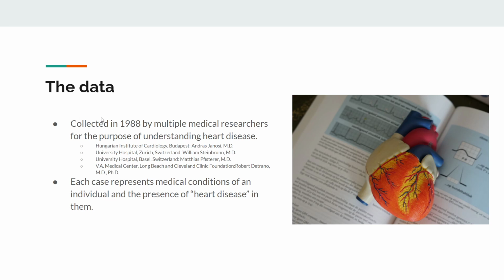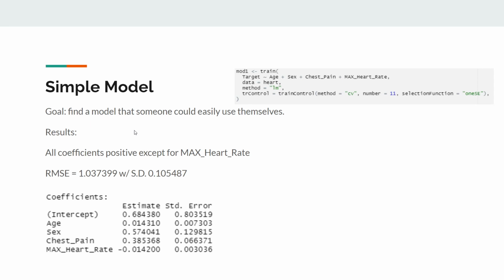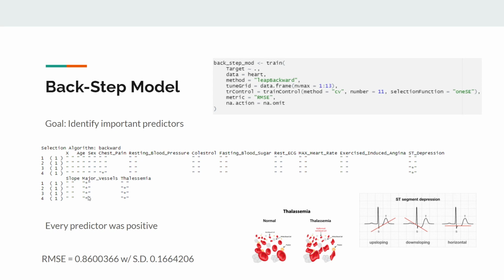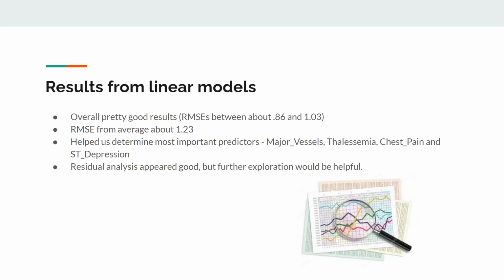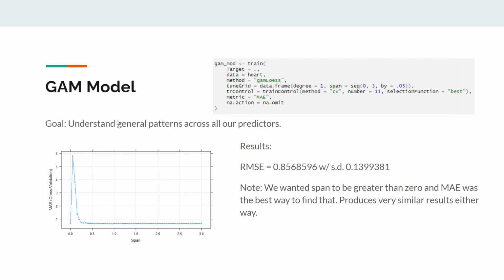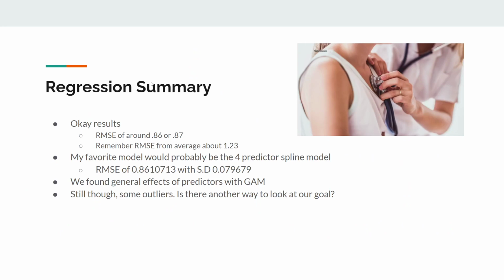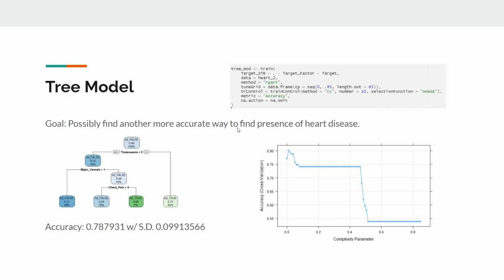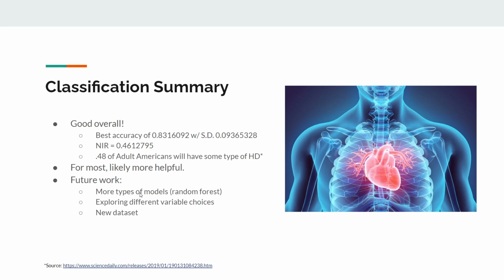stats253 final presentation